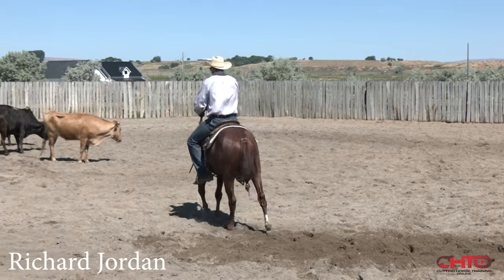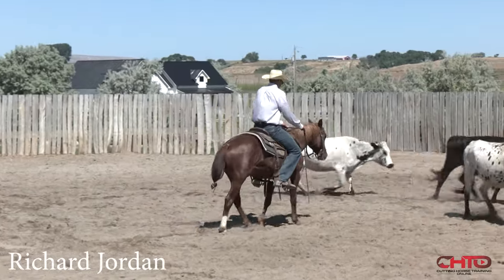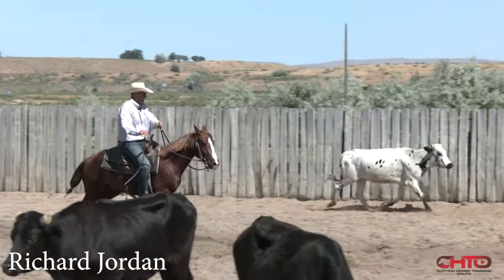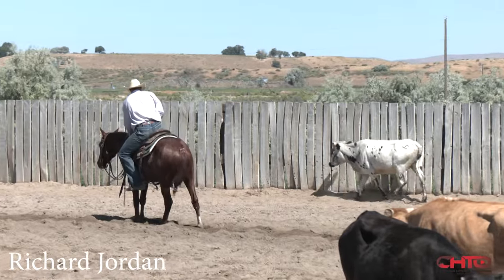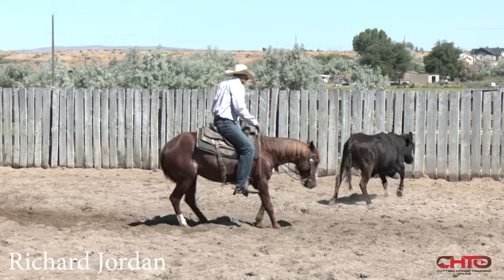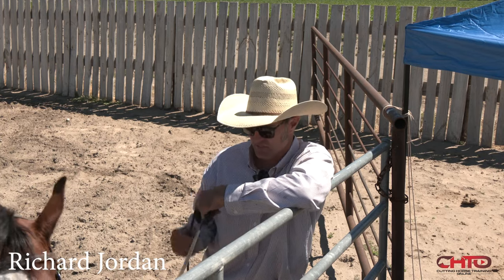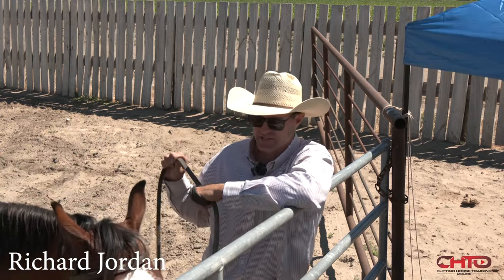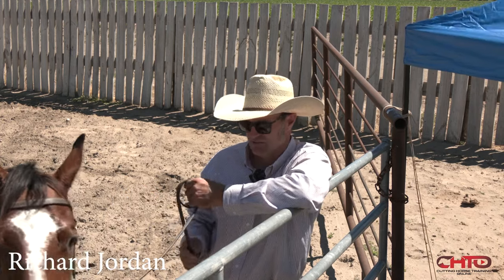How To Develop A 2yr Old Cutting Horse's Physical Ability.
Another fantastic video with Richard Jordan sharing his story and explaining how he:
* Develops a horse's physical ability and muscle mass.
* When to use two hands.
* What he believes the job of a trainer should be.
* Why he doesn't give up on a horse to soon.
* The best three horse's he has started so far.
* How he got started.
* The biggest advice he has for aspiring trainers.